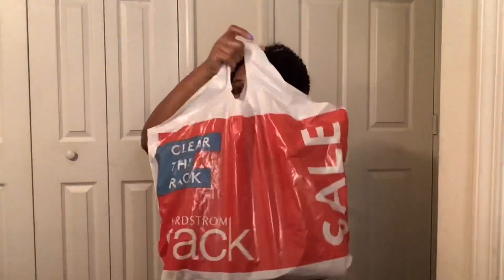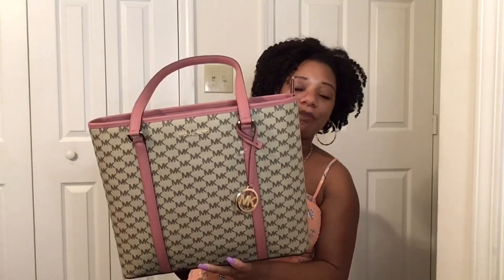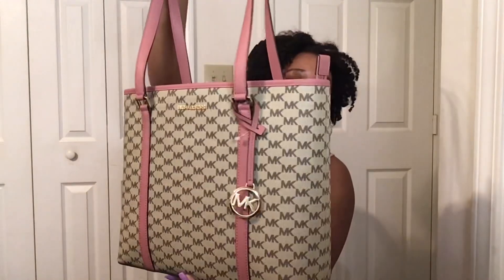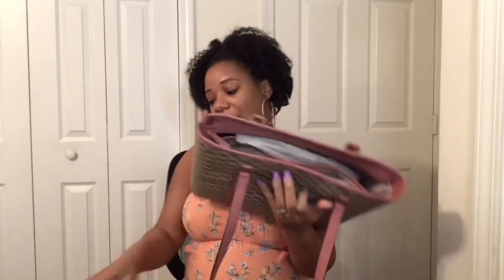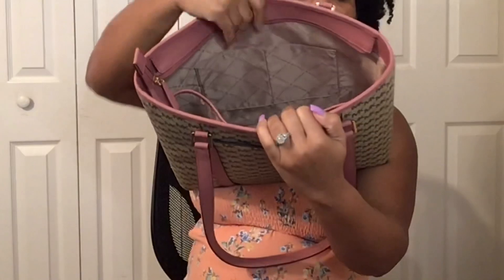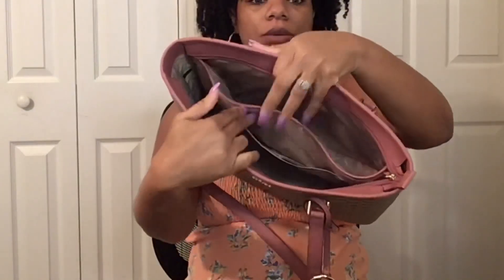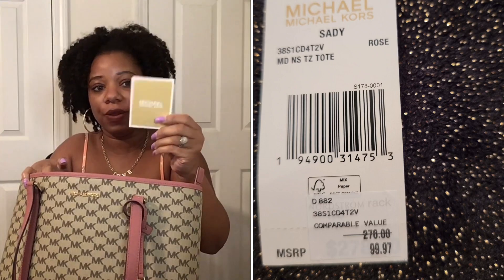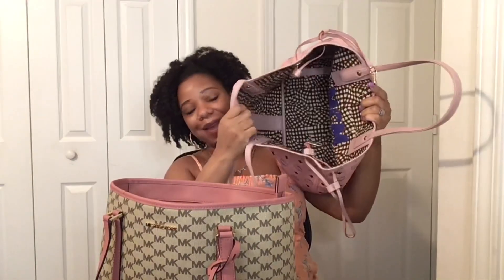MICHAEL KORS SADY MEDIUM TOTE IN ROSE|REVEAL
Today I'll be revealing to you my Nordstrom Rack find!